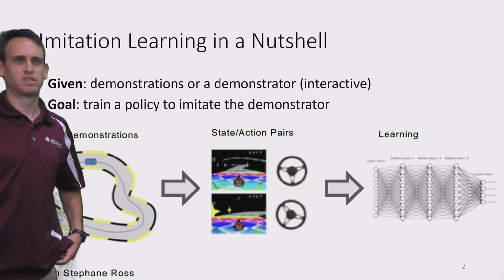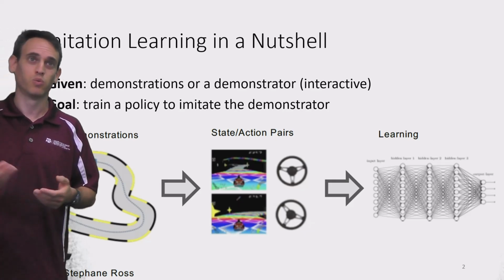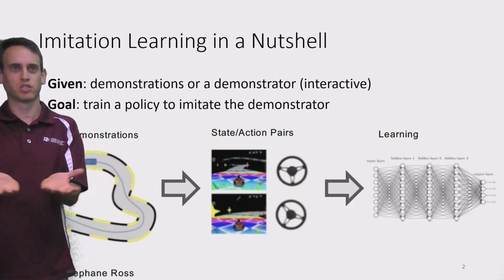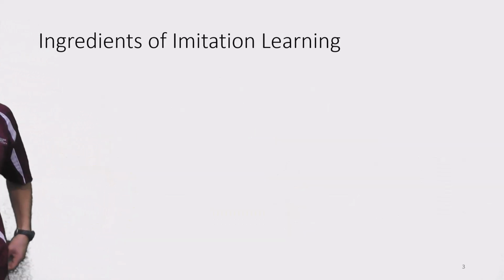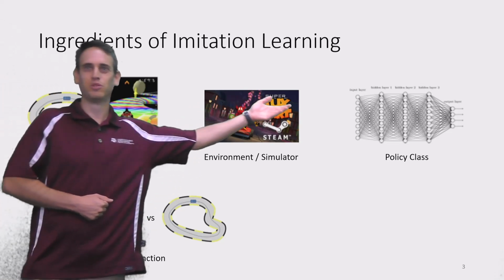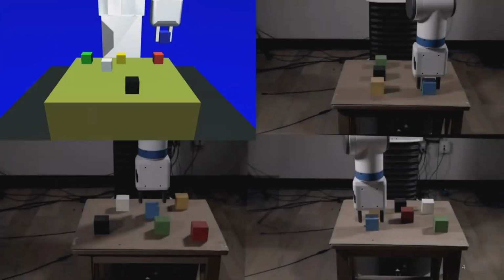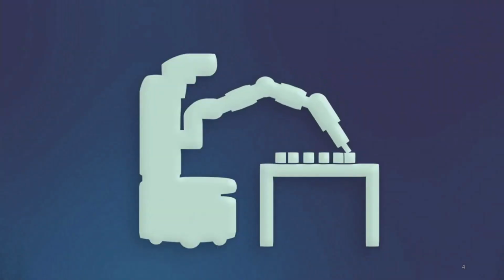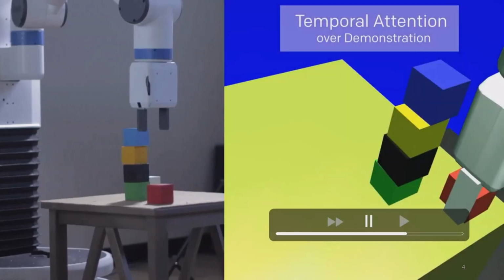M18V01 Imitation learning background